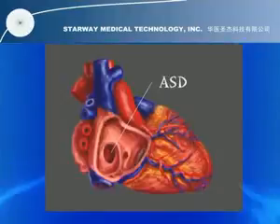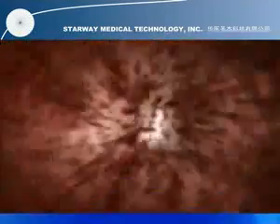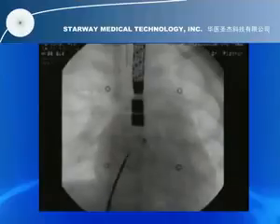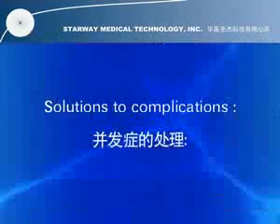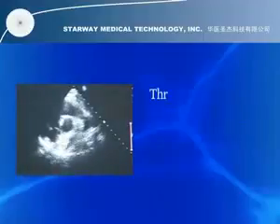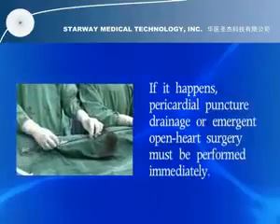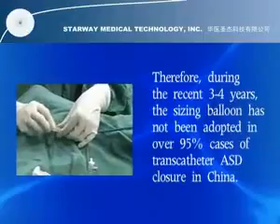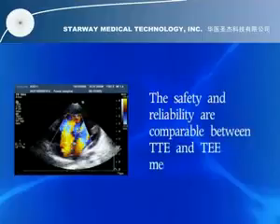youtube com ASD Video YouTube